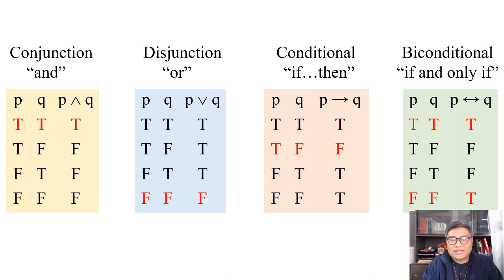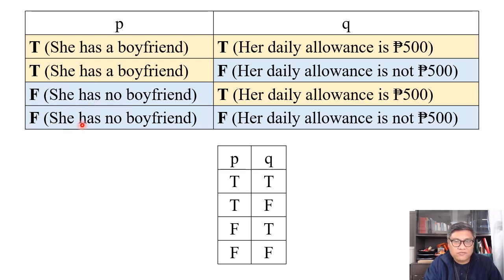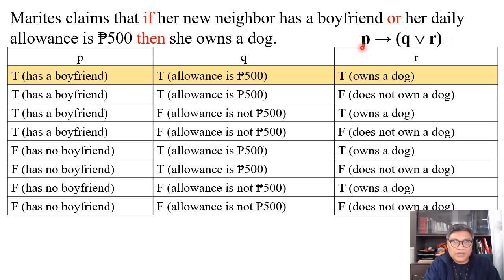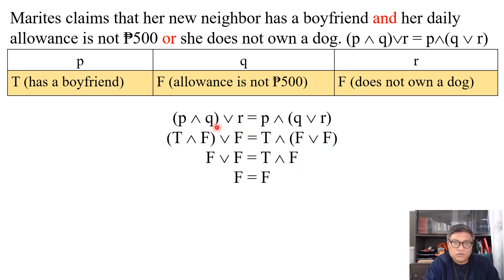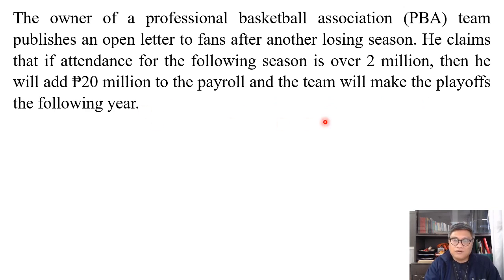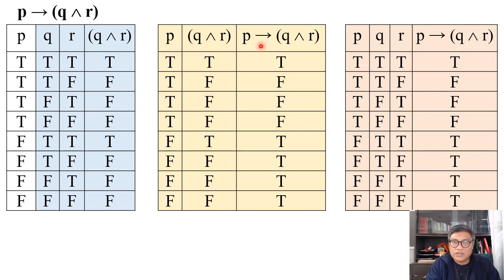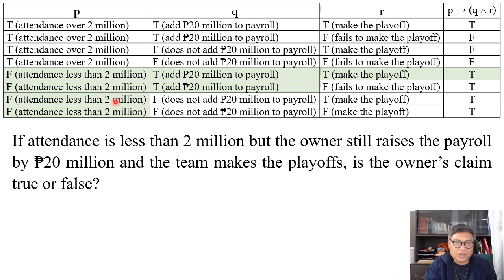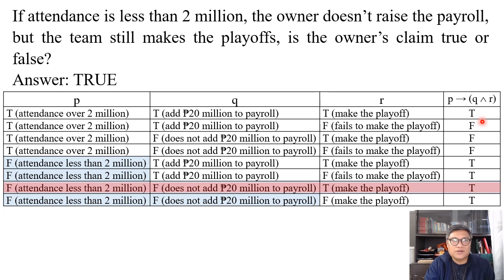Applications Using Truth Tables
This presentation is about creating a truth table based on the given compound statement in symbolic form